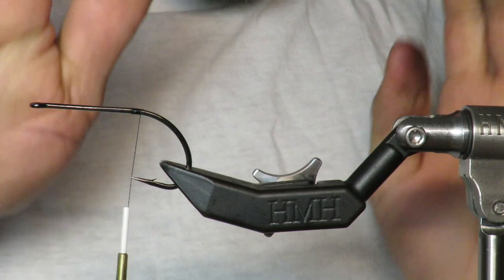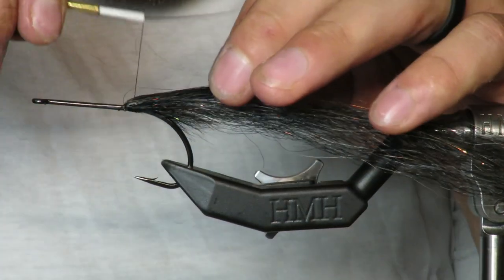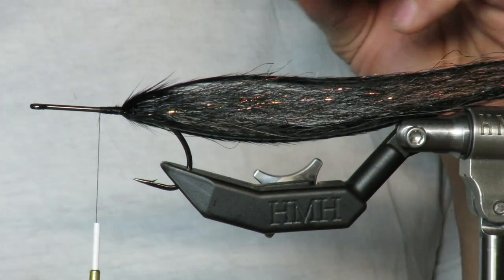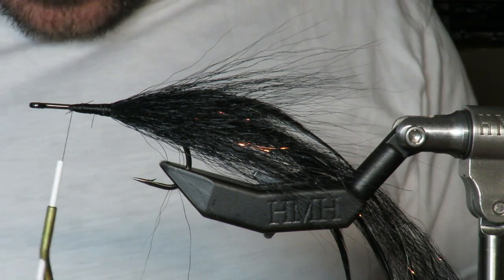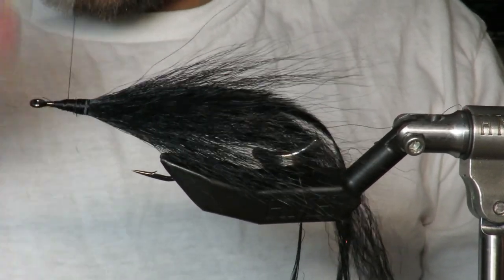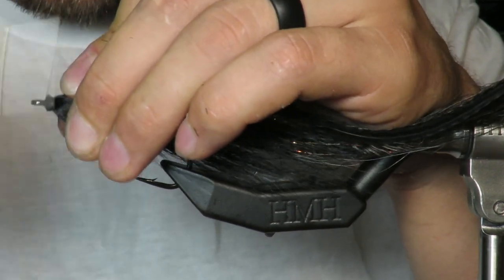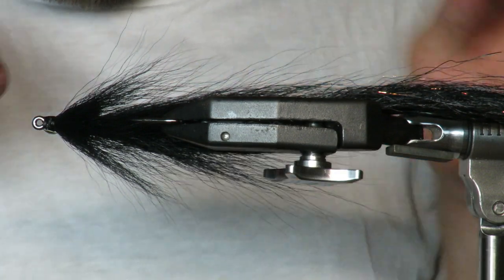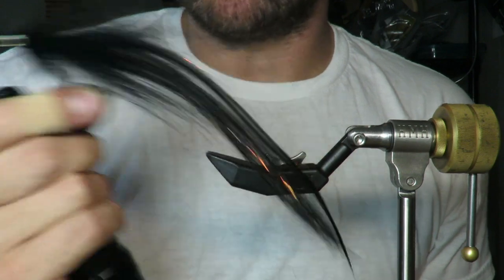Night Time Striper Eel Fly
Created By Bryan Rosa of Origin Outfitters (go follow on IG or youtube@originoutfitterstv8993) . A great lightweight striper fly!